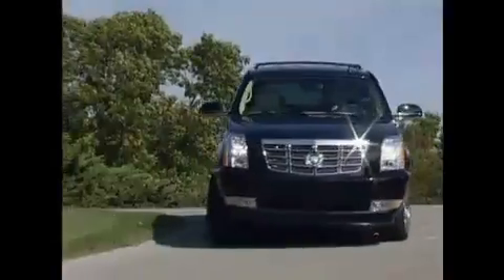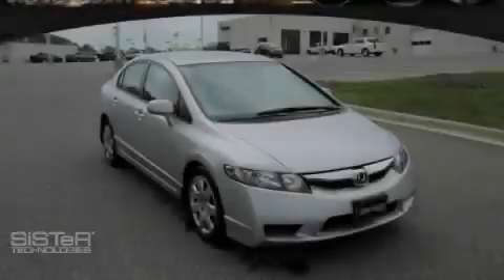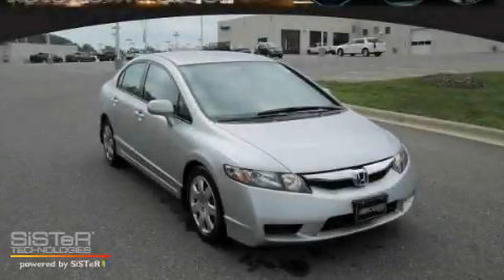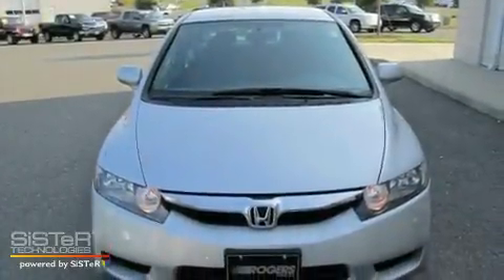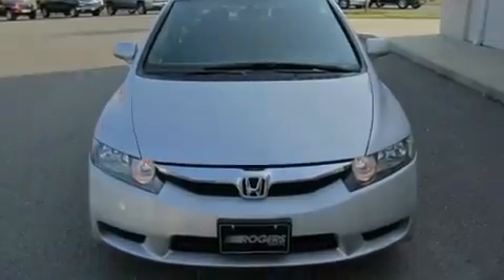2009 Honda Civic Sdn Shelby NC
Year: 2009
 Make: Honda
 Model: Civic Sdn
 Engine: Gas I4 1.8L/110
 Trans.: Automatic
 Exterior: Alabaster Silver Metallic
 Miles: 14,552
 Interior: Gray

 4421 East Dixon Blvd.

 2009 Honda Civic Sdn Shelby NC